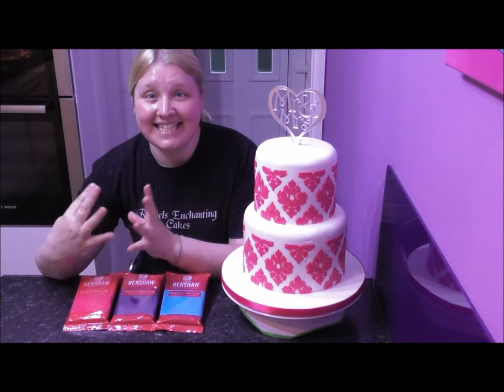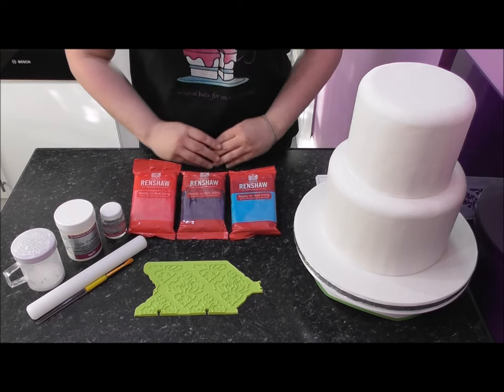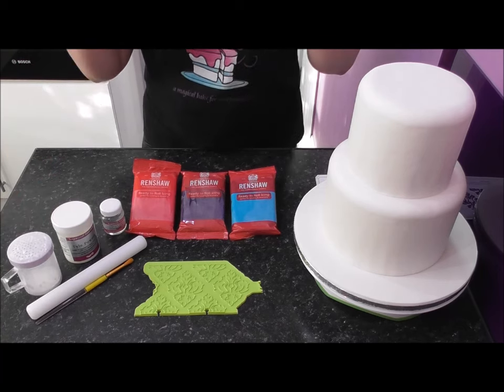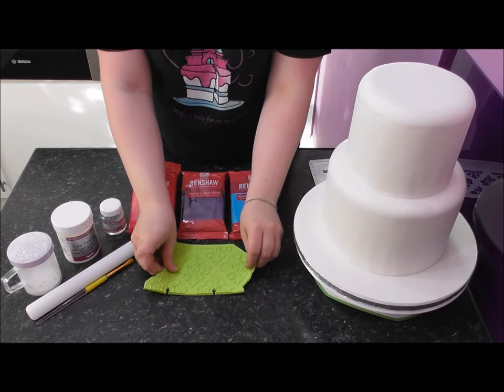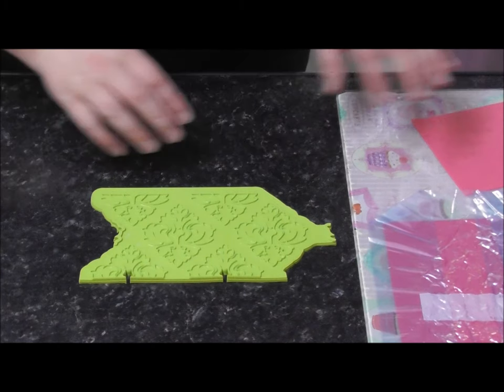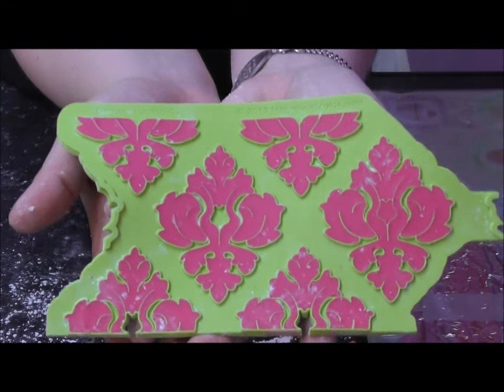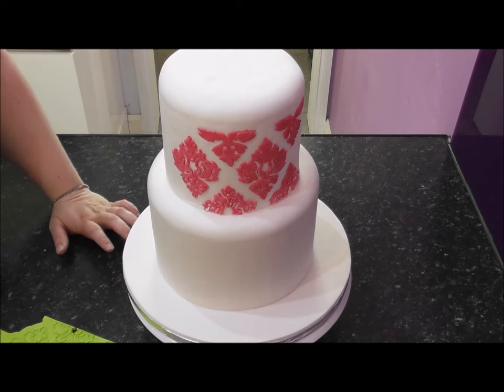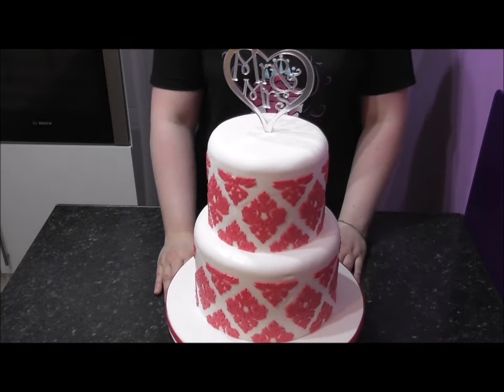Damask Cake Tutorial - Step By Step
Marvelous Molds Ship Worldwide

Learn how to make this STUNNING Damask Styled Cake, Its by far my most Popular Wedding Cake Style that i get requested for and really is not as difficult as you may think.

I guide you through everything `Step by Step` so you can learn to this yourself for your own AMAZING Creations, along with explaining everything you will need.

A General Guide for the Amounts Needed to Cover an 8 inch and 6 inch Round Cake
8 Inch - 900g of Ready to Roll Icing
6 Inch - 600g  Ready to Roll Icing